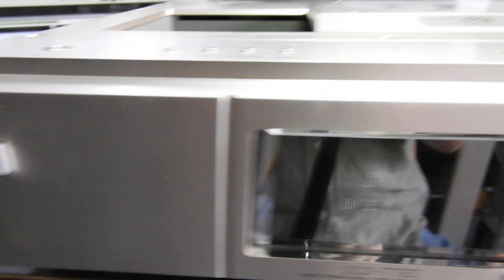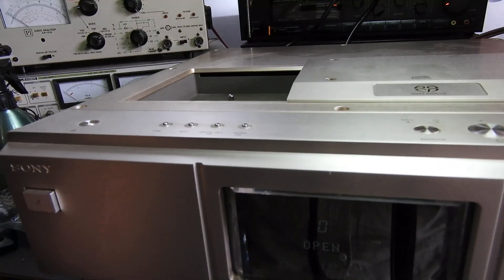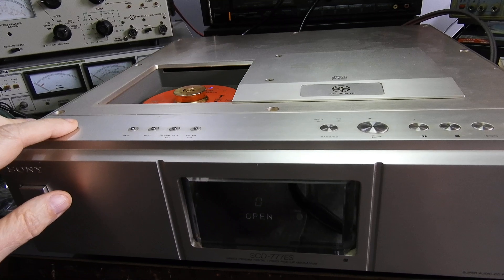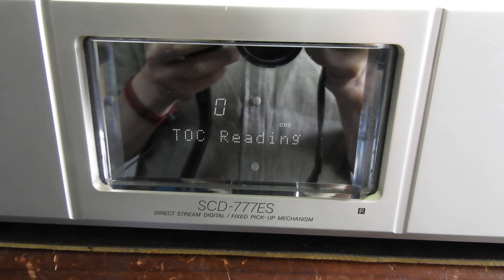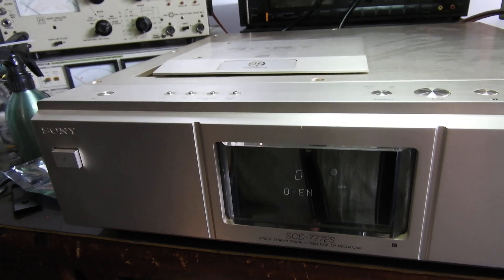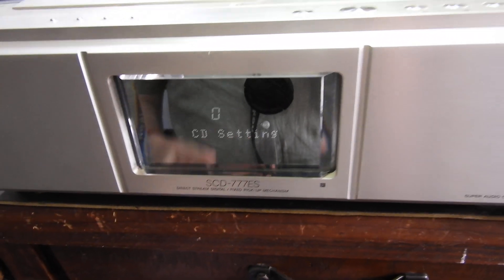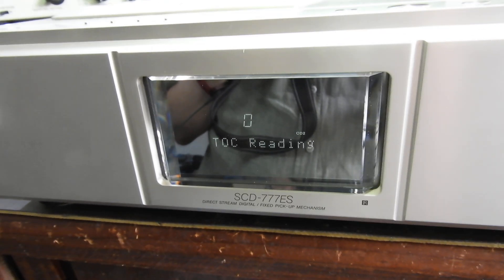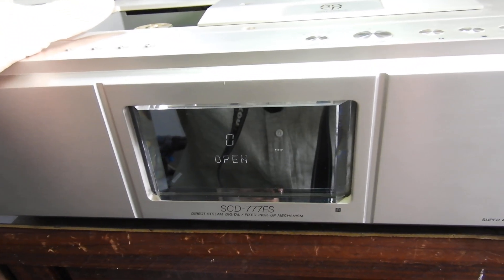Sony SCD-777ESD - great SACD player. Well made and engineered. And the effort that went into loader!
After replacing the most expansive and possibly the rarest laser ever - the KHS-180A - it would not work at all. Trying to read T.O.C. and correctly recognizing the type of disc (CD or SACD) but not succeeding.
Having read the manual and before embarking on adjustments (which I promised myself not getting involved in), I tested capacitors on the servo and main boards.
All small value SMD ones (10µF /16V) and 22µF / 6.3V) had very high values of ESR (Equivalent Series Resistance). At least 3 times higher but some up to 10 times.
Bad news for the owner as I simply do not have time to re-cap and then make up rigs to do the new laser adjustments.
Old laser was probably OK (fault being leaky capacitors), until the previous repairer decided to have a look inside. Sadly, it is mangled.